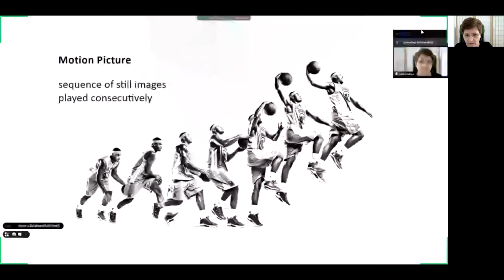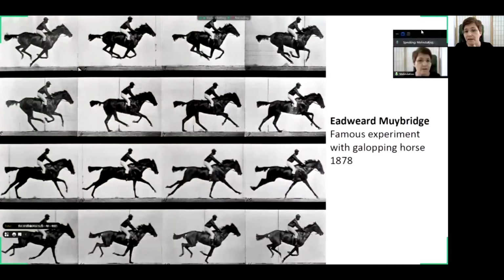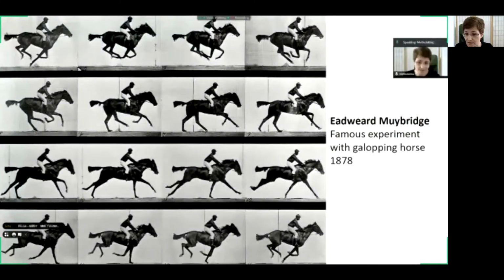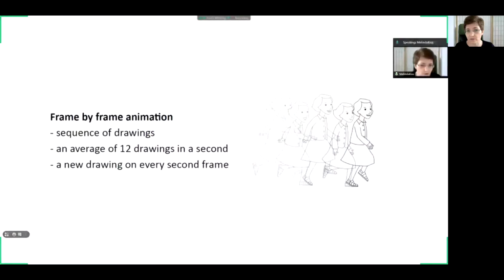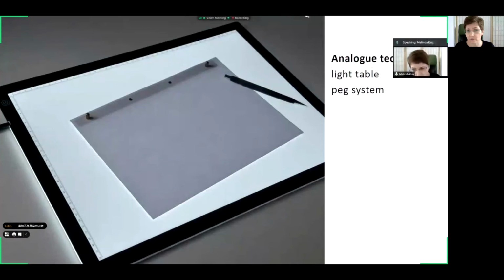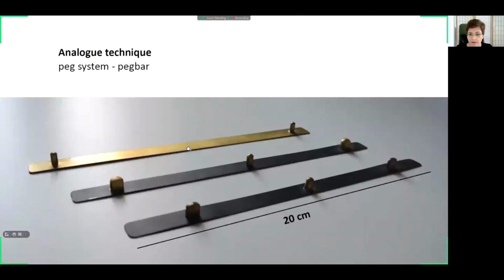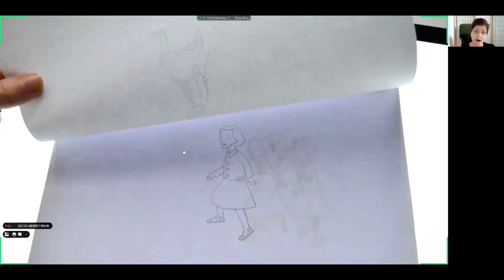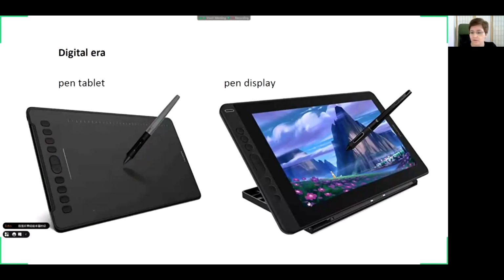【Webinar】The Magic of Frame by Frame Animation (part 1)